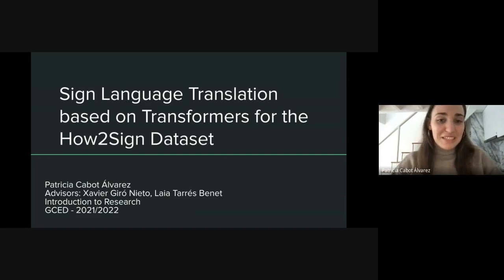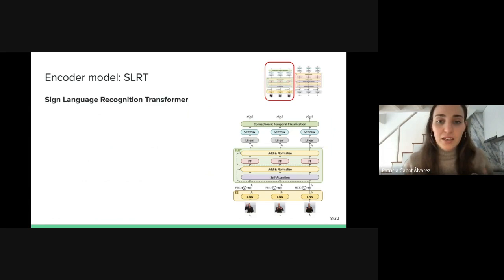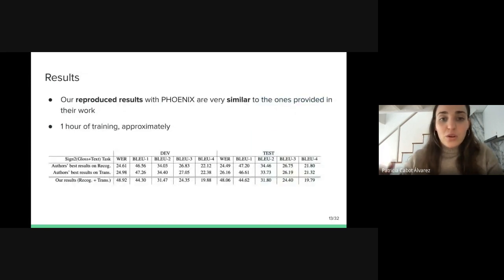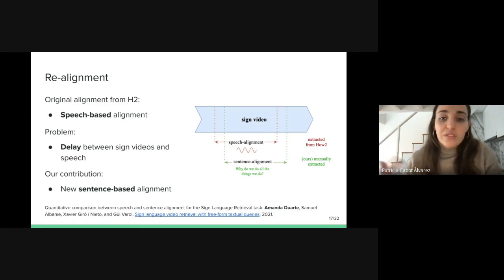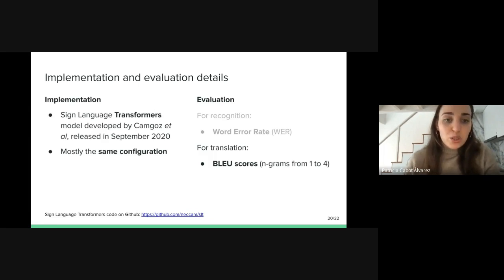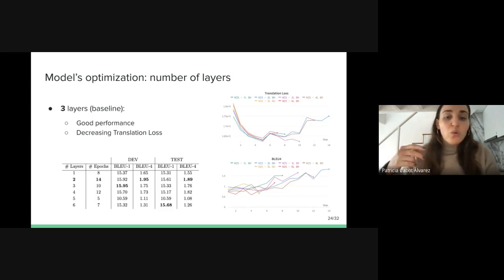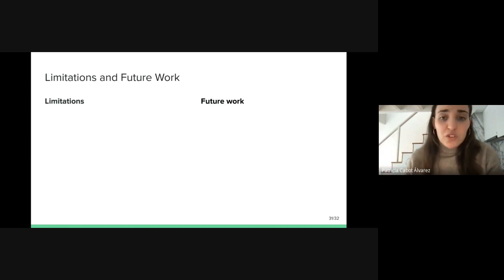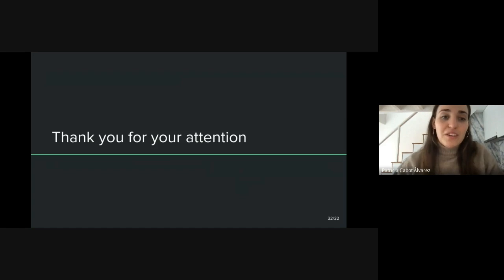Sign Language Translation based on Transformers for How2Sign | Patricia Cabot Álvarez | UPC 2022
Advisors: Laia Tarrés & Xavier Giró-i-Nieto

The end goal of Sign Language Translation is to either produce spoken sentences from sign videos or generate sign videos from their corresponding written transcriptions. In this situation, this task has been address in multiple approaches in recent years. Moreover, it has been proved that taking advantage of the sign gloss representations improves substantially the model's performance in this task.

Therefore, in this work we replicate the state-of-the-art Transformer-based approach on the task and evaluate it on the multimodal American Sign Language How2Sign dataset. Furthermore, we provide baseline recognition and translation results that represent an starting point to further research on the topic.

In addition, we provide a new sentence-based alignment for the How2Sign videos, as their current alignment was with speech, which we have used to tackle the Sign Language Translation task properly.